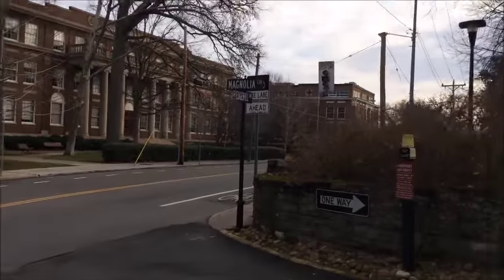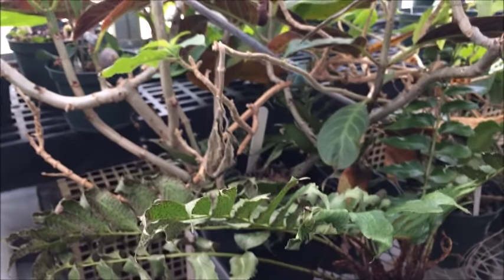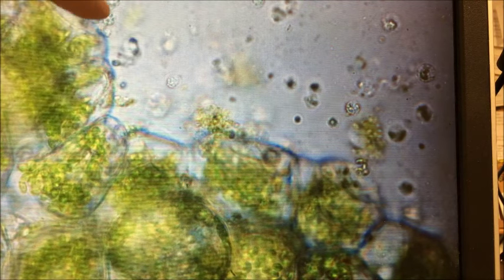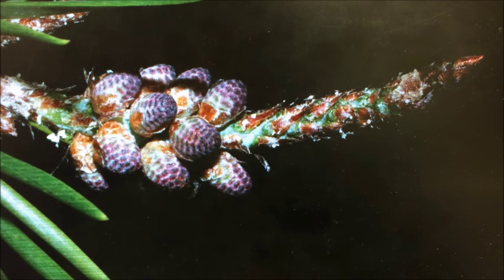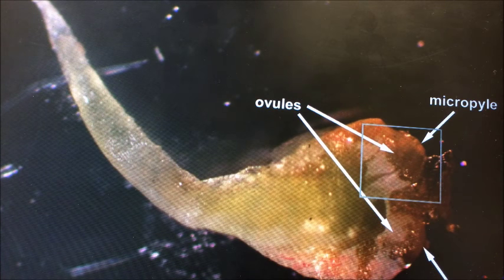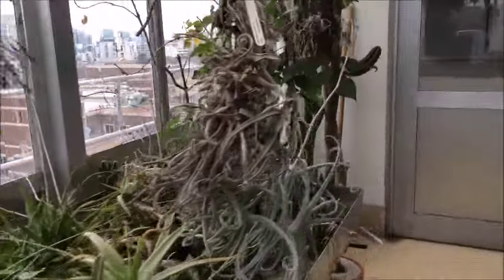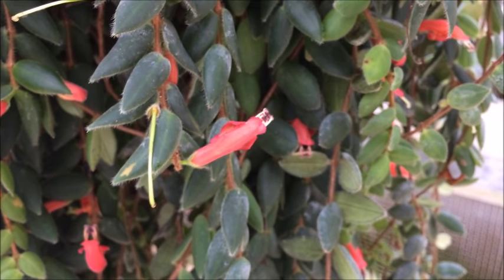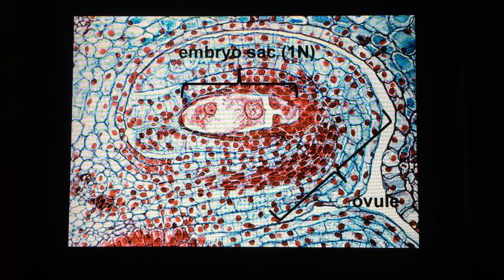Plant life cycles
Licensing of images included in the videos are listed in the credits.